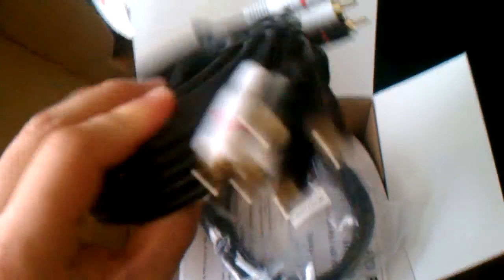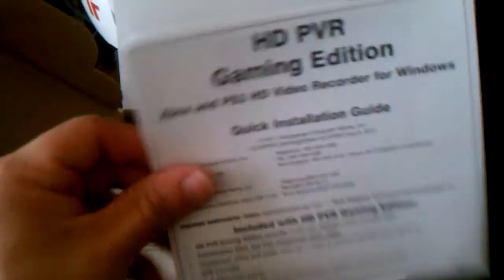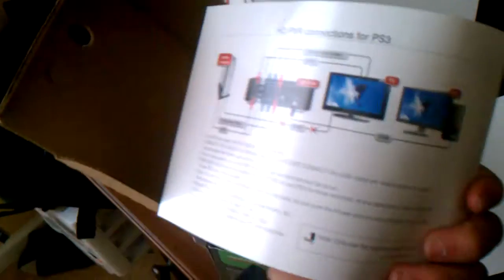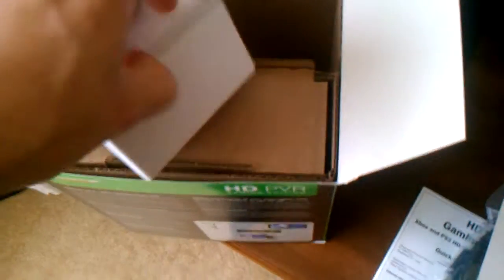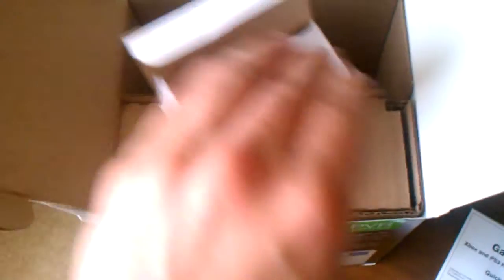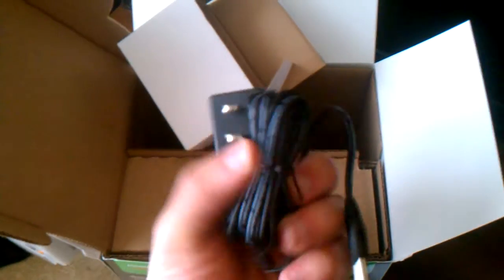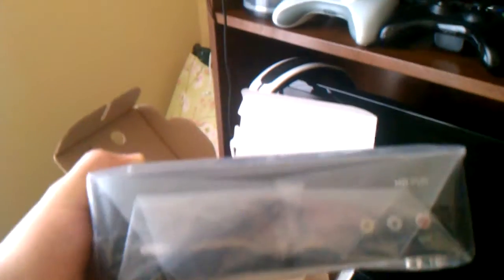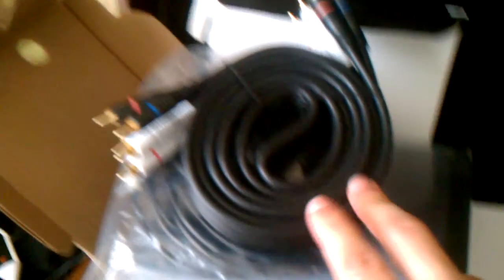Hauppauge HD PVR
Gaming edition, I forgot to add the cd as well oops.. :) enjoy